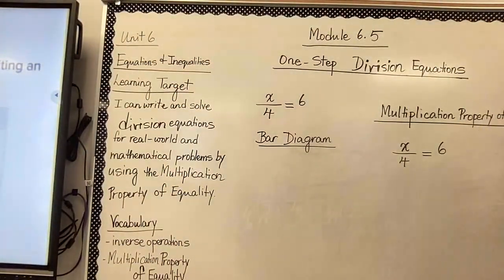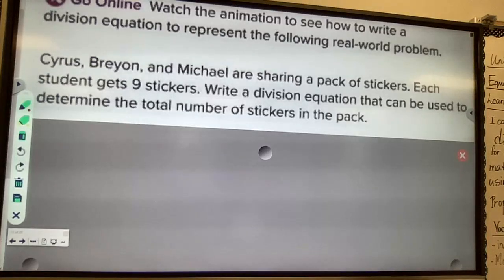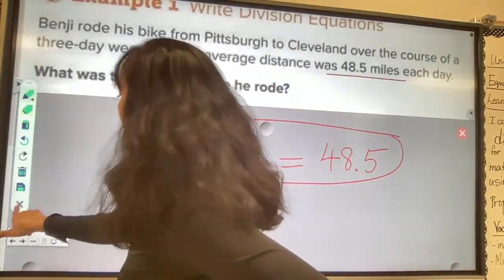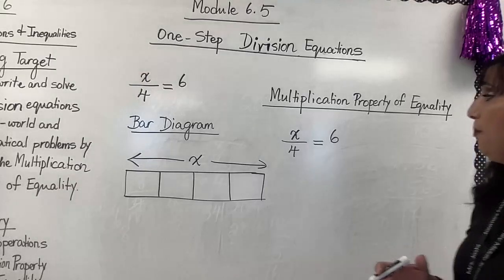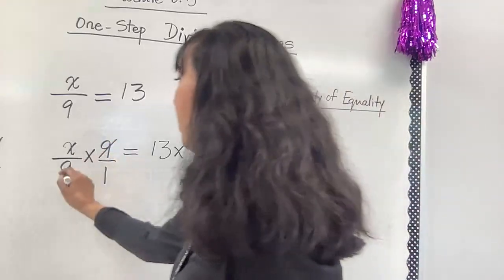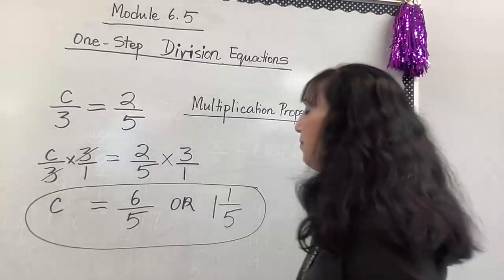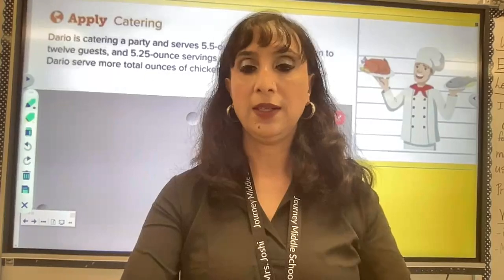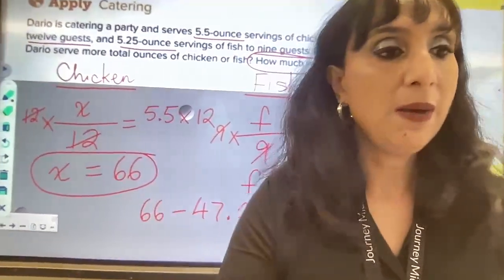Unit 6--Module 6.5--One-Step Division Equations